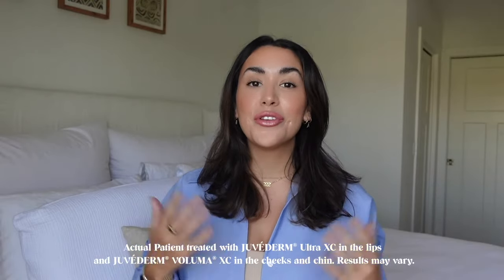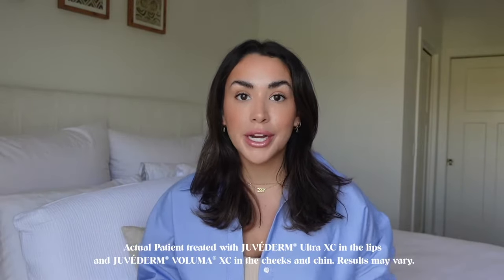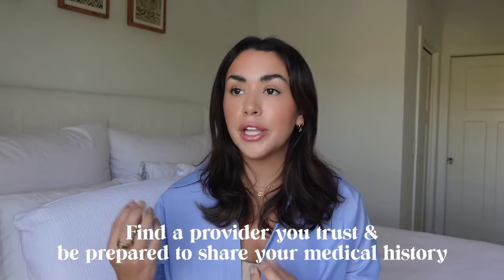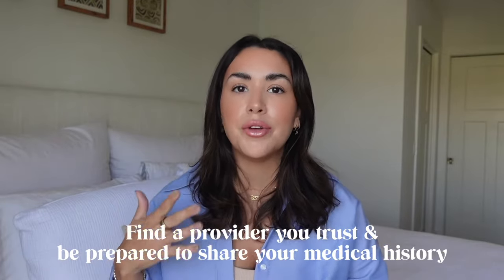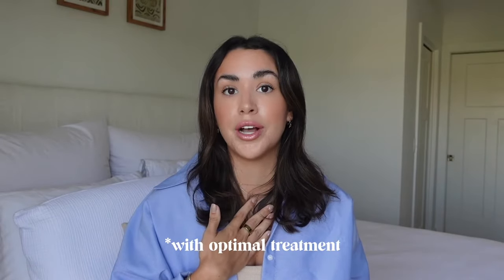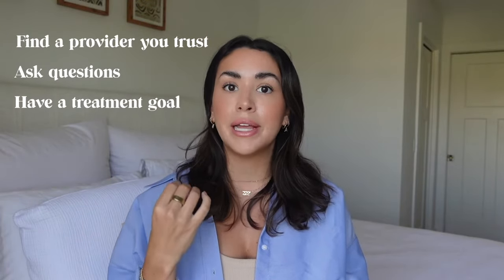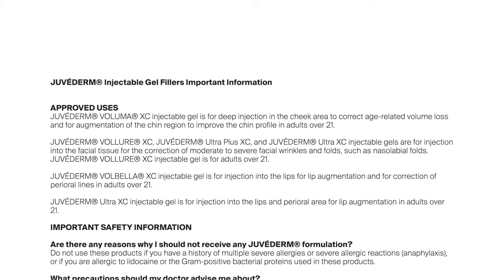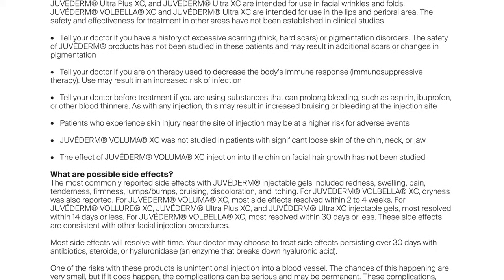Alex Garza’s JUVÉDERM® Filler Journey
Alex Garza shares her experience with the JUVÉDERM® Collection of Fillers after six years of treatment–how to find a provider, what to expect from your appointment, and more!

Actual patient treated with JUVÉDERM® Ultra XC in the lips and JUVÉDERM® VOLUMA® XC in the cheeks and the chin. Results may vary. Watch through to the end of the video for Approved Uses and Important Safety Information.

"Hi everyone! Today I’m sharing my JUVÉDERM® filler journey. I’ve actually been getting treated in my lips with JUVÉDERM® Ultra XC for 6 years now! I’ve always been so happy with my results. I hope you learn a bunch from this video; let me know of any questions in the comments!"

Correct age-related volume loss in the cheek area and add volume to the chin region to improve the chin profile with JUVÉDERM® VOLUMA® XC, improve moderate to severe loss of jawline definition with JUVÉDERM® VOLUX™ XC, add volume to improve the appearance of undereye hollows with JUVÉDERM® VOLBELLA® XC, add fullness to lips with JUVÉDERM® ULTRA XC and JUVÉDERM® VOLBELLA ® XC, and smooth moderate to severe lines around the nose and mouth with JUVÉDERM® VOLLURE® XC and JUVÉDERM® ULTRA PLUS XC. The JUVÉDERM® Collection of Fillers are for adults over 21.
JUVÉDERM® is not for people who have a history of severe allergic reactions or allergies to any of its ingredients, including lidocaine. The effectiveness of removal of any dermal filler has not been studied.
Tell your doctor if you have a history of scarring or taking medicines that decrease the body's immune response or that can prolong bleeding. Certain medicines and procedures may increase risk of infection, inflammation, bleeding, or bruising at the injection site. Common side effects include injection-site redness, swelling, pain, tenderness, firmness, lumps, bumps, bruising, discoloration, or itching.
As with all fillers, there's a rare risk of unintentional injection into a blood vessel, which can cause vision abnormalities, blindness, stroke, temporary scabs, or permanent scarring. JUVÉDERM® VOLBELLA® XC for the undereye hollows requires necessary training which can be verified at juvederm.com. There is a risk of infection with all skin injection procedures.
Talk to your licensed specialist and for additional information, including Important Safety Information,